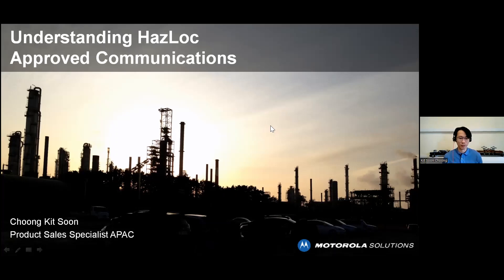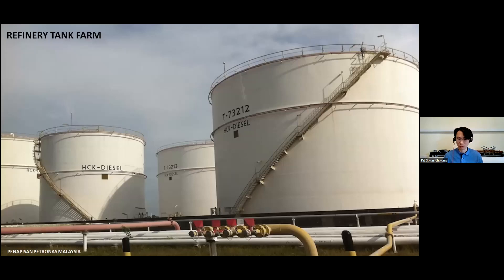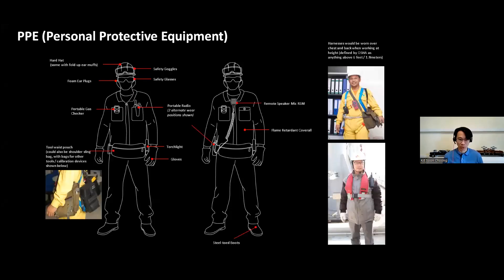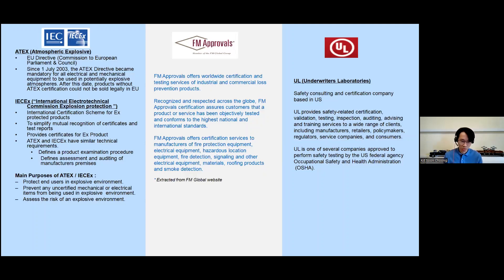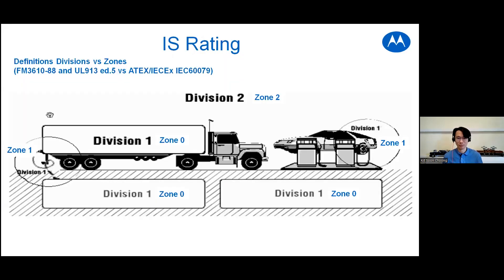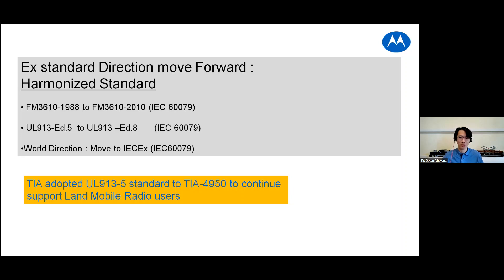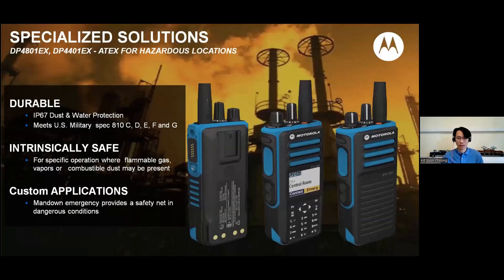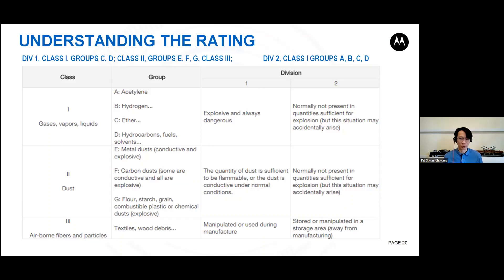Motorola Two-Way Radio Hazardous Location Ratings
Understanding Hazardous Location ratings & specifications is a key requirement when dealing with customers in the Oil & Gas industry.

Hazloc (Hazardous Location) rating ensures equipment is being certified safe for use in specific environments. This video provides an introduction to the Hazloc ratings, and how we can better provide a proper engagement with customers.